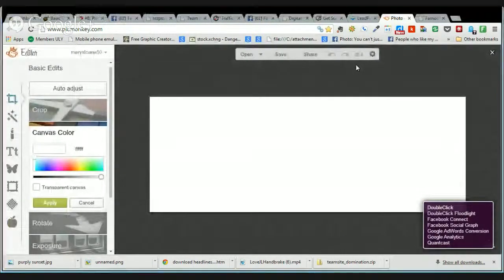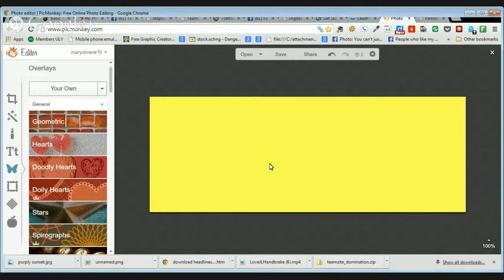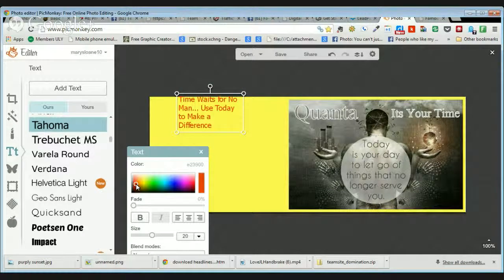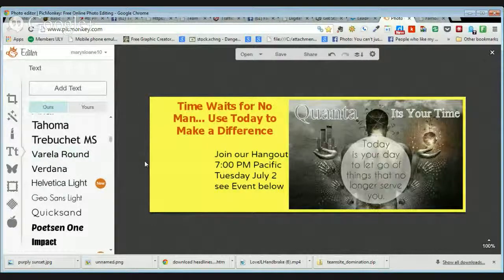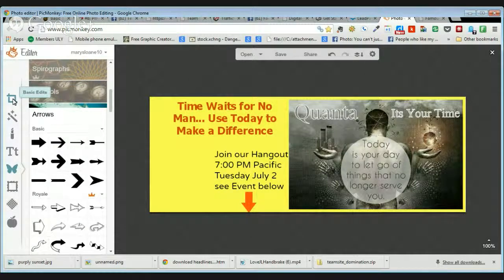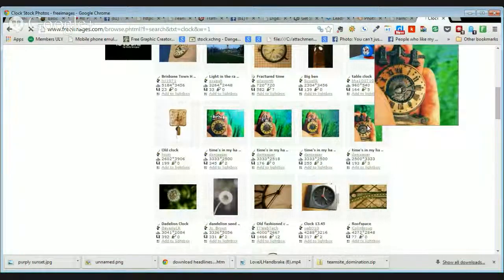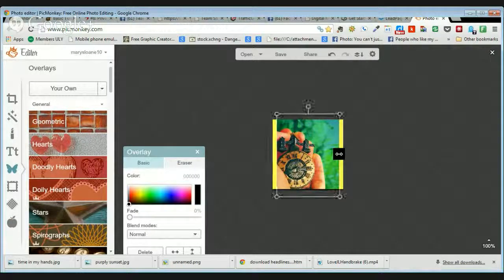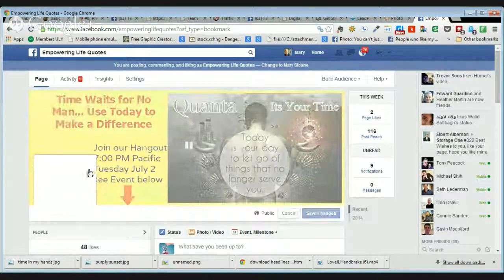How to Use Picmonkey.com #3